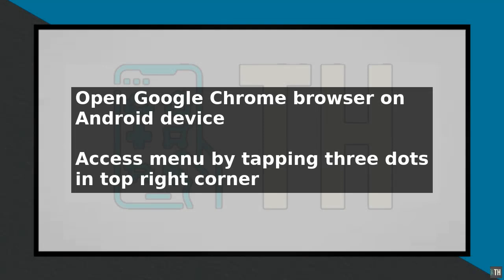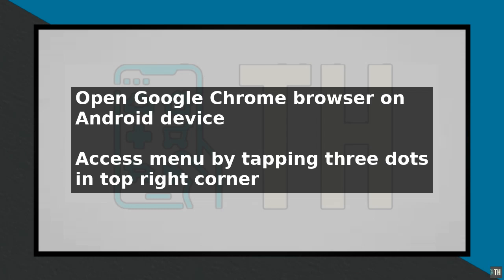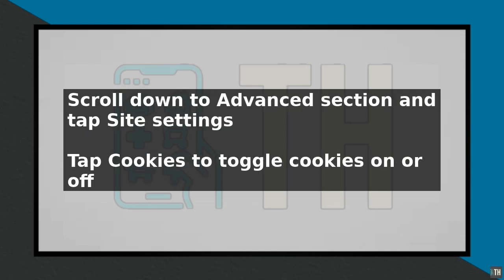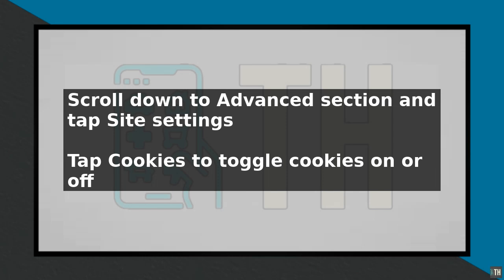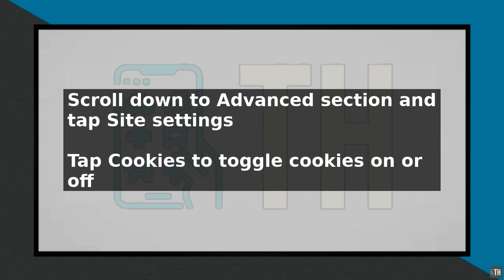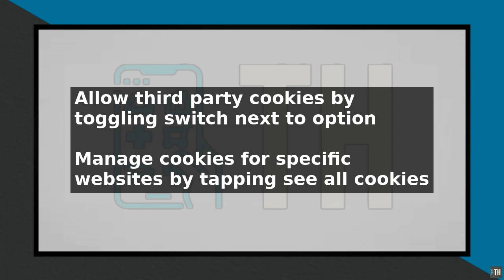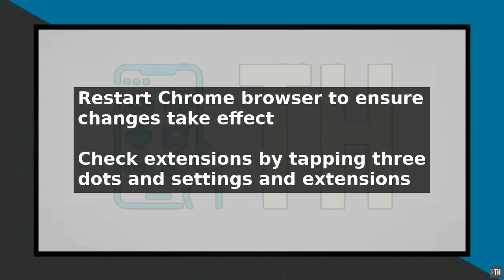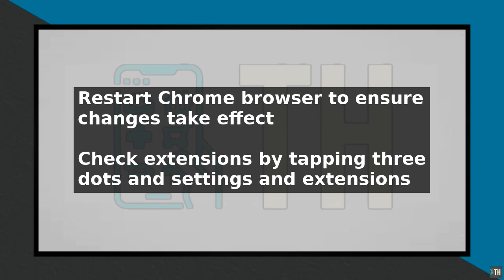How To Fix Cookies Are Disabled In Chrome On Android (2025)